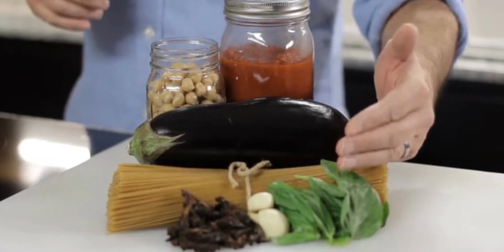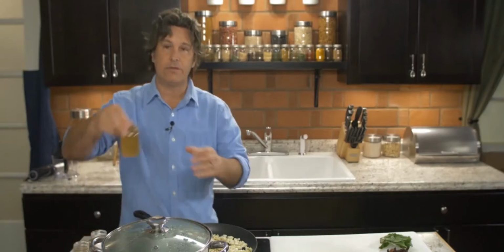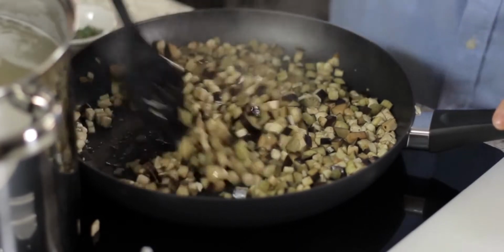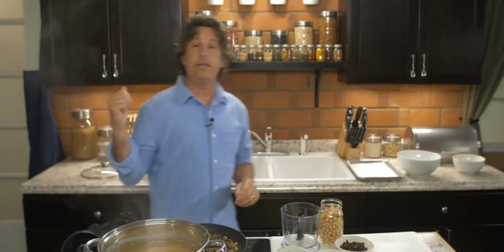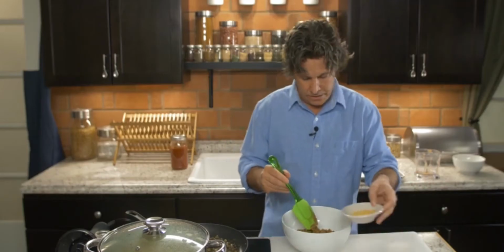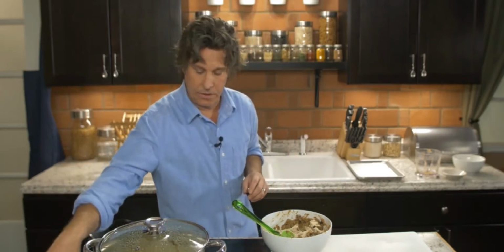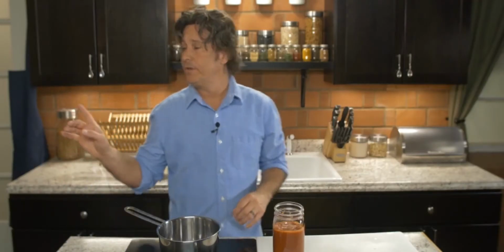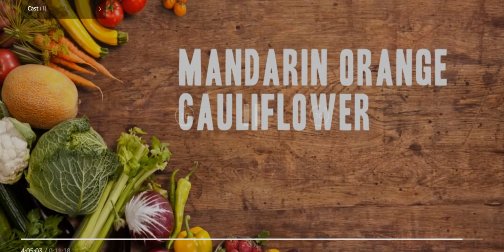Crusted Eggplant Meatball Spaghetti - Video Recipe 8+ Minutes